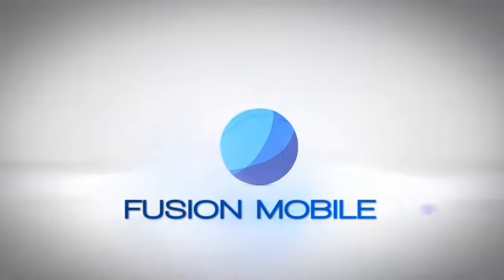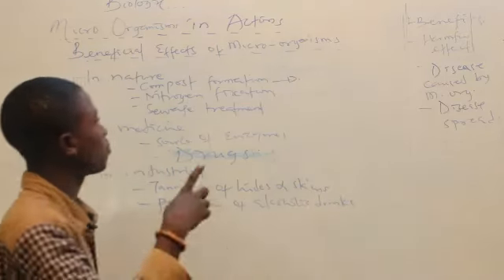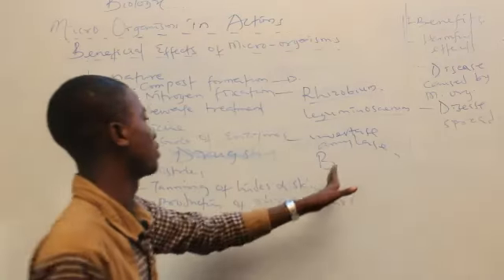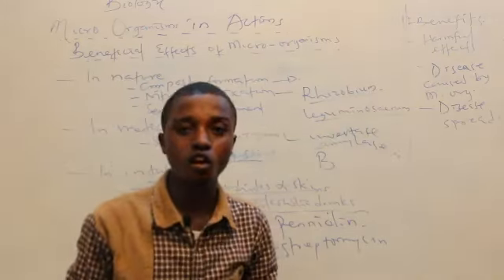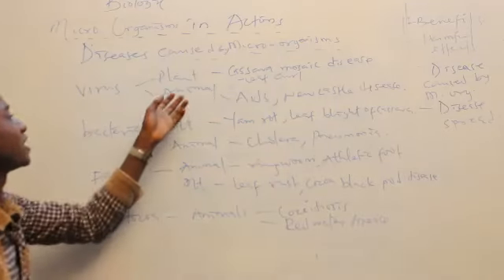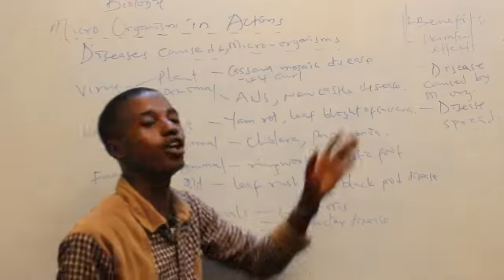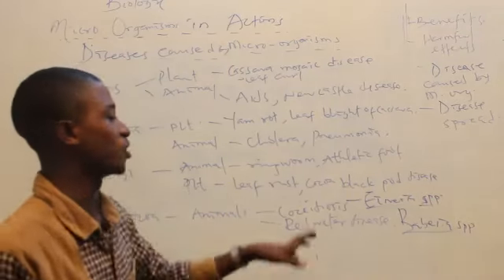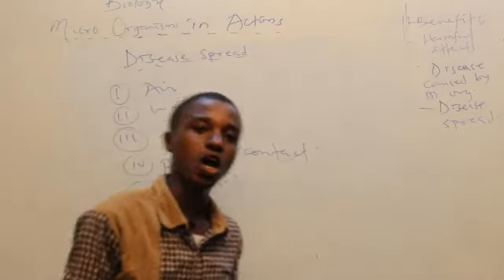Micro-organisms in action (SS 1, JAMB Tutorial, WAEC, NECO, Post-UTME, NABTEB)